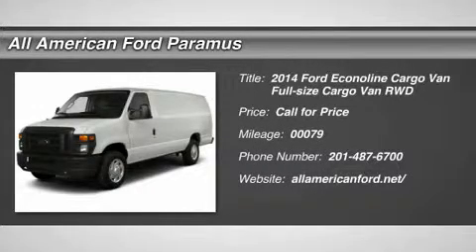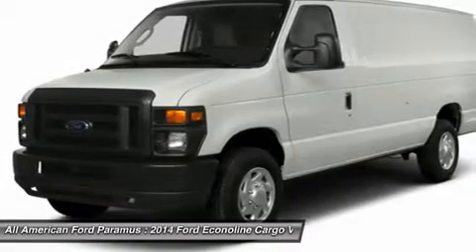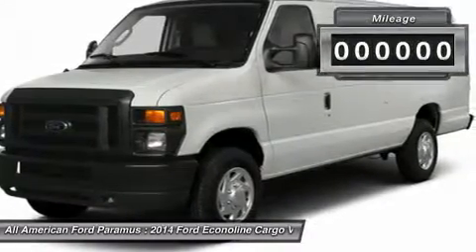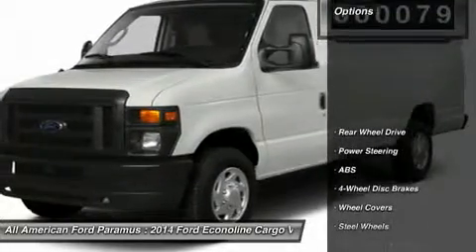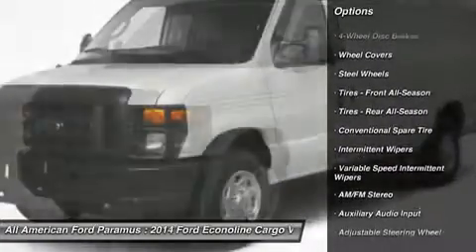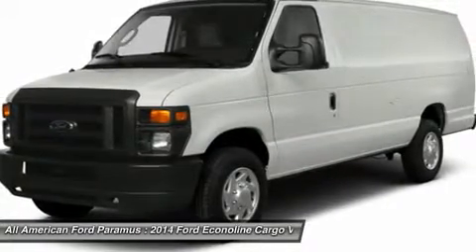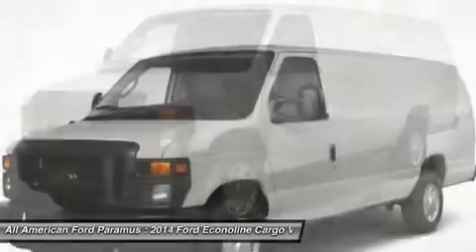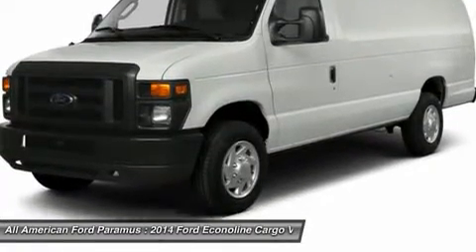2014 FORD ECONOLINE CARGO VAN Paramus, NJ 14PT950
2014 FORD ECONOLINE CARGO VAN Paramus, NJ
Stock# 14PT950
allamericanford.net/

375 Rt. 17 South

The Econoline Cargo Van series is the best-selling full-size van in America! It comes in various sizes and payload packages. This E250 Standard length cargo van has 9000 lbs. GVWR and Maximum Payload of 3590 lbs. Its available in an extended series giving you 20 additional inches of cargo space. Don't need that must payload consider saving money of the E150 Seriess. If you need to carry more paylaod than consider the E350 Series including one on a heavier duty chassis with a box truck body. Don't quite need a large van? Keep in mind that Transit Connect offers many of the same capabilities in a smaller, efficient package! This Van is equipped with extras like 3.73 Axle Ratio, Black Rear Step Bumper -inc: Trailer Towing Package (Class I) trailer wiring harness, Commercial Cargo Van Package Power Group Power Windows 1-touch down power driver window Power Door Locks back door switch Remote Keyless Entry/Panic Alarm panic button that activates anti-theft warning system and 2 transmitters Cruise Control Black Rear Step Bumper Trailer Towing Package (Class I) trailer wiring harness, Engine: 5.4L EFI V8 FFV Capable GVWR: 9 000 lb Payload Package, Ingot Silver Metallic, Medium Flint Vinyl Buckets, Order Code 750A Vinyl Buckets, Sliding Side Cargo Door Does not include glass, Telescopic Trailer Tow Mirrors left and right hand power adjust flat glass lens and manual adjust convex spotter lens, Tires: LT245/75R16E BSW AS -inc: Spare tire is same as road tire (STD), Transmission: 4-Speed Automatic w/OD, Vinyl Rear Floor Covering, Rear Wheel Drive, Power Steering, ABS, 4-Wheel Disc Brakes, Wheel Covers, Steel Wheels, Tires - Front All-Season, Tires - Rear All-Season, Conventional Spare Tire, Intermittent Wipers, Variable Speed Intermittent Wipers, AM/FM Stereo, Auxiliary Audio Input, Bucket Seats, Vinyl Seats, Adjustable Steering Wheel, A/C, Traction Control, Stability Control, Tire Pressure Monitor